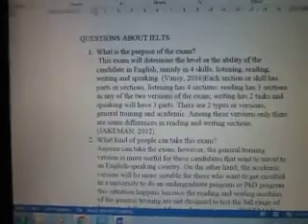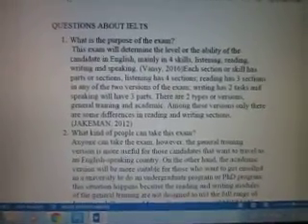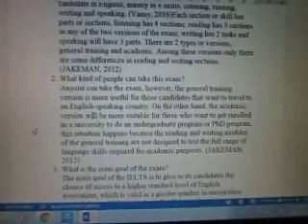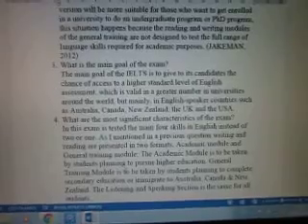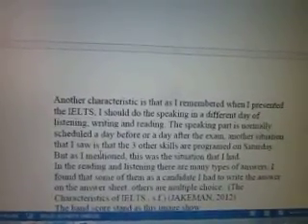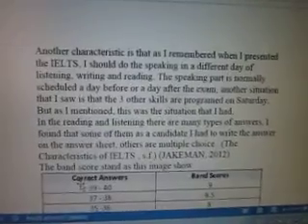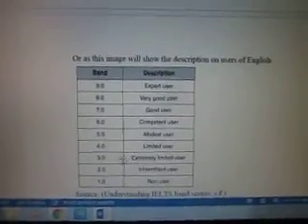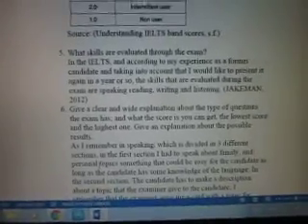What the IELTS is according to some questions